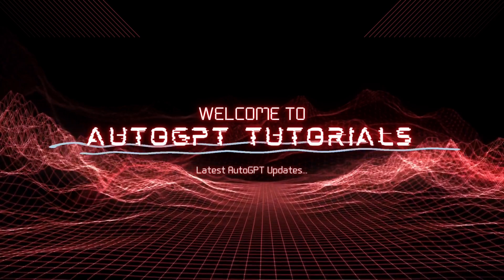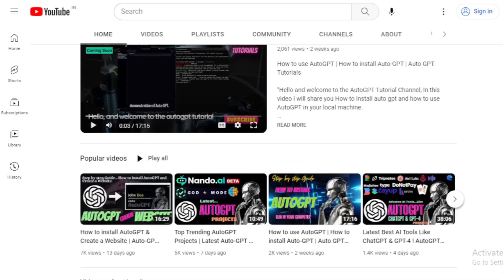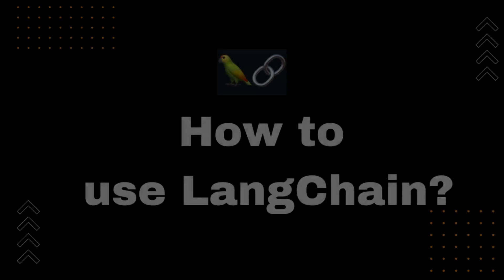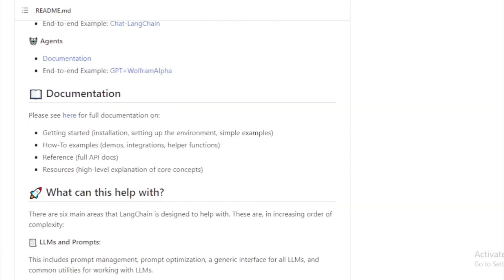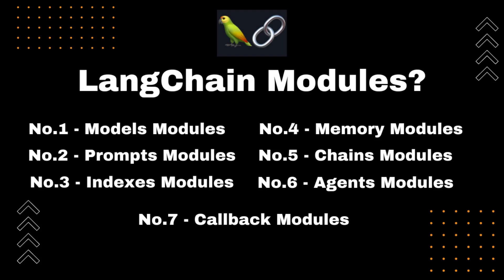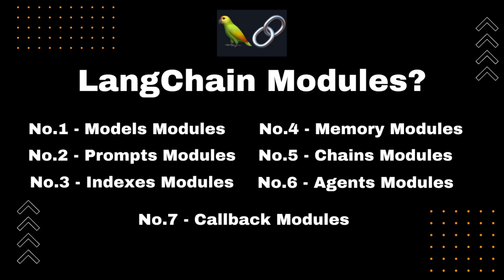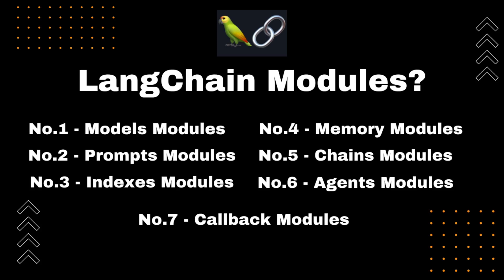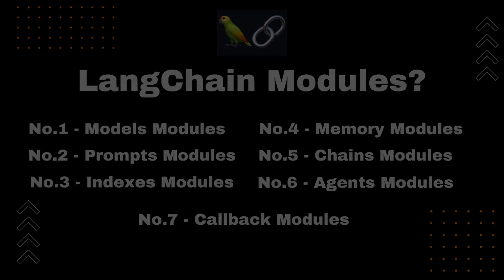What is LangChain & How to use 🦜️ 🔗 | LangChain Tutorials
"Hi everyone, welcome to AutoGPT Tutorials. Today, I'm going to be talking about LangChain. LangChain is a powerful tool that can be used to create a wide variety of applications using large language models (LLMs). In this video, I will explain what LangChain is, how to use it, and some of the things you can do with it.

But that's not all - we have plenty of other exciting updates and tutorials to share with you in the future.

Without further ado, let's dive into today's video and explore the amazing new Projects."